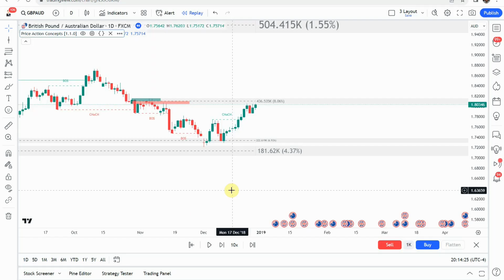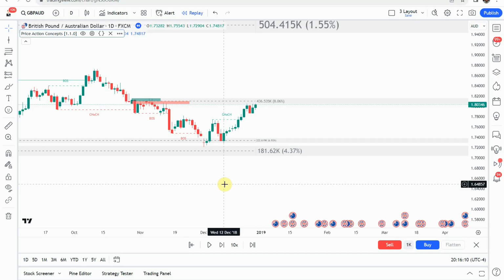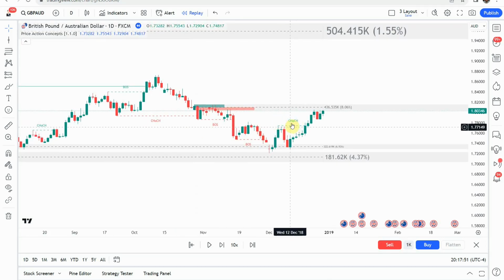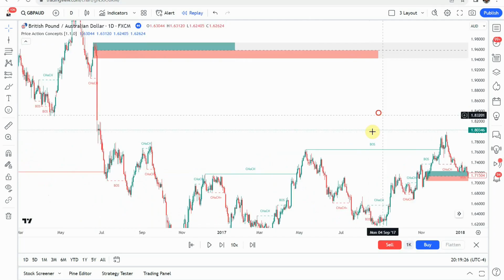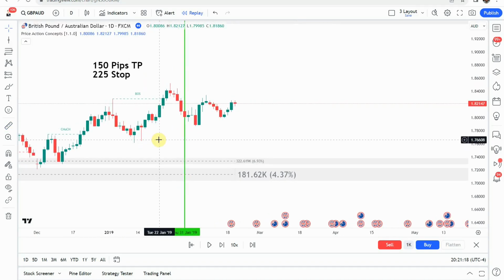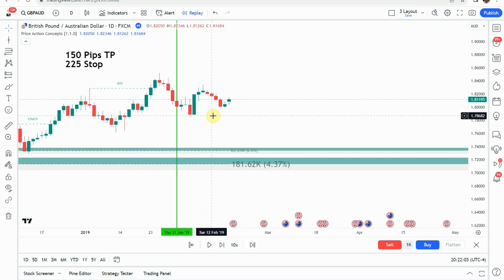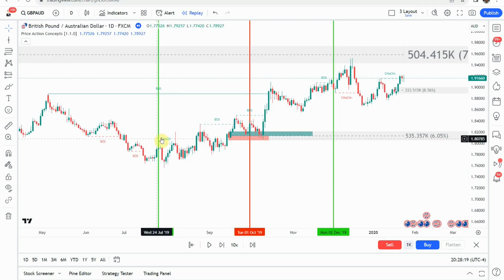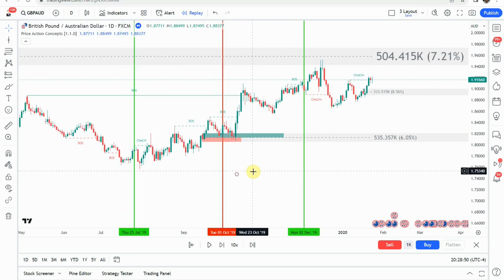NEW Price Action Concepts Indicator on TradingView is 100% Better Than Premium!!